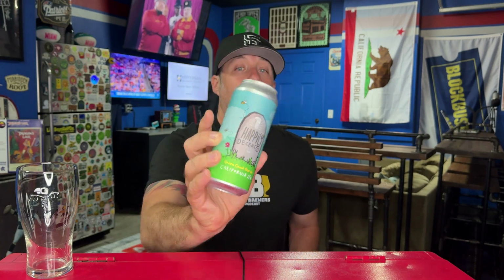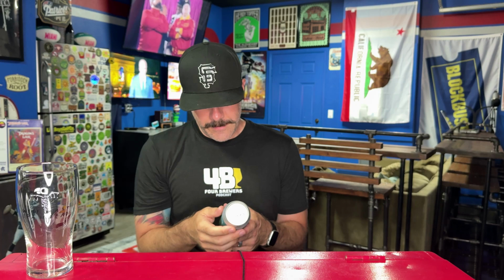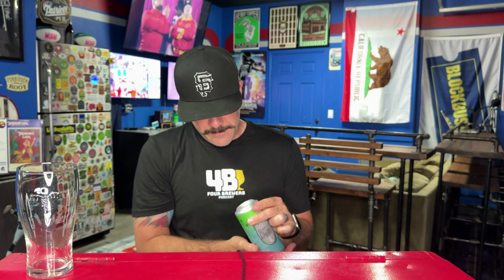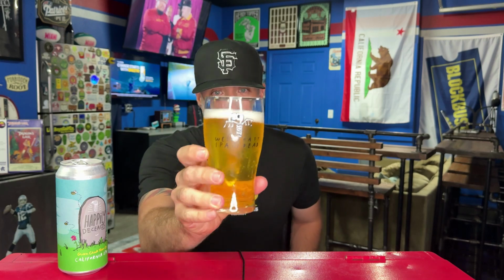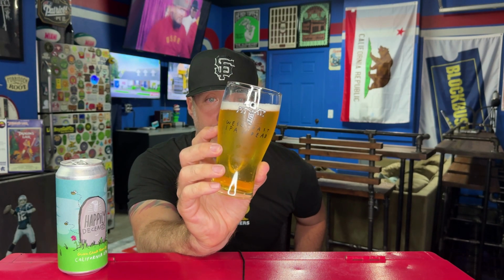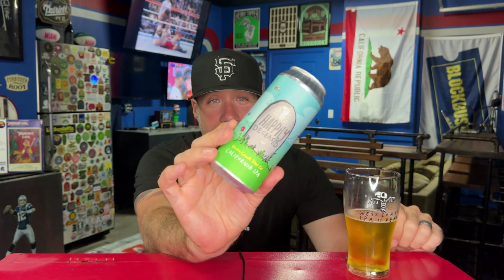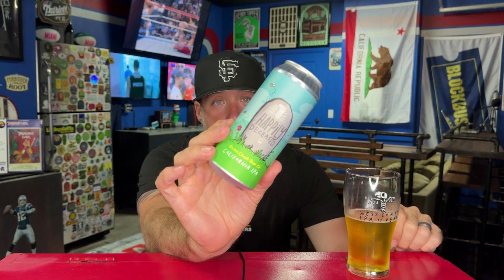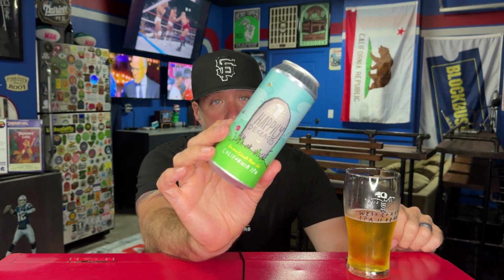Green Cheek - Happily Deceased - 7.2% ABV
Untappd - jow_42